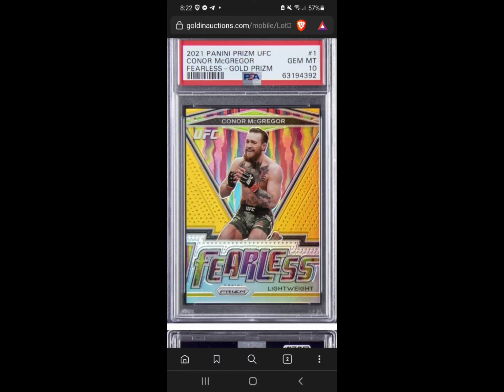Sports Cards: SALES! SALES! SALES! on UFC cards?!